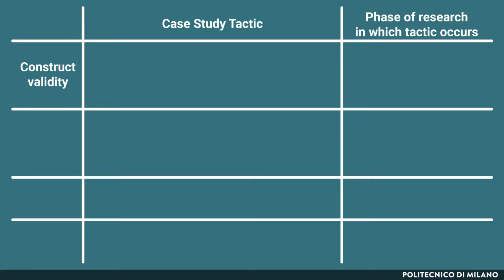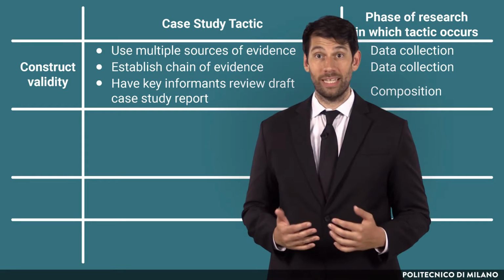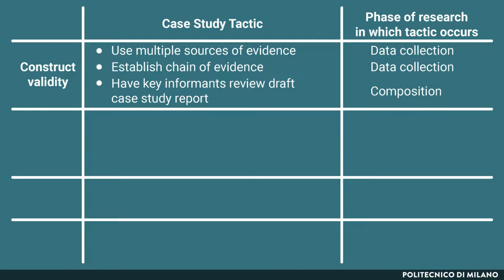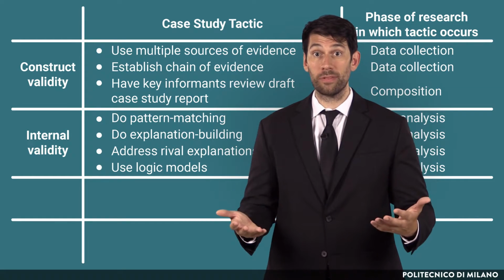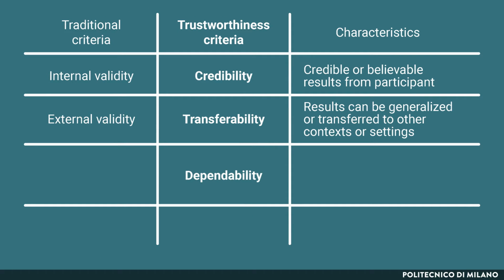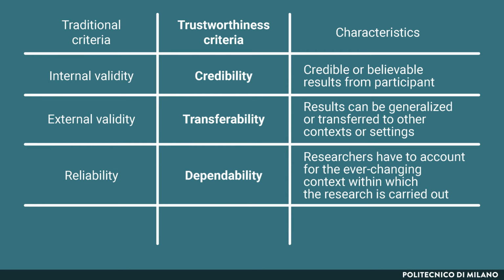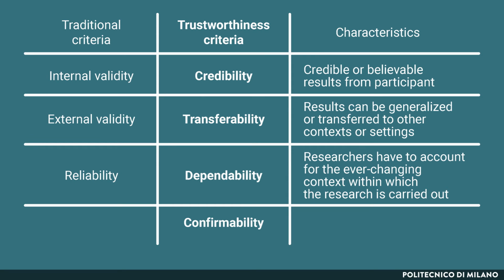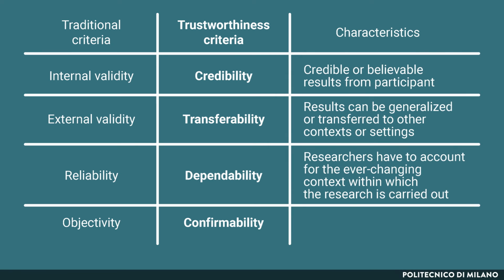Case study evaluation and the role of theory - part 1 (Antonio Ghezzi)